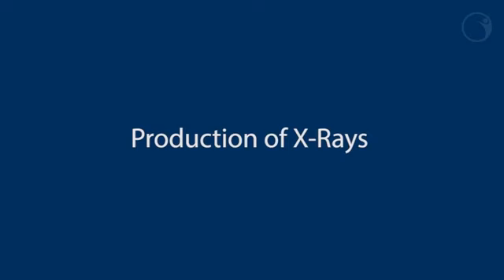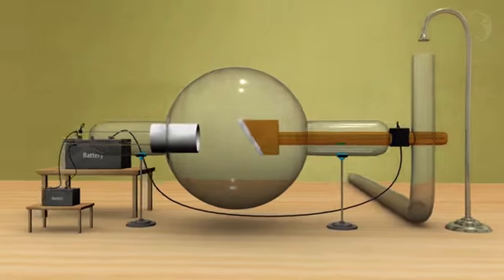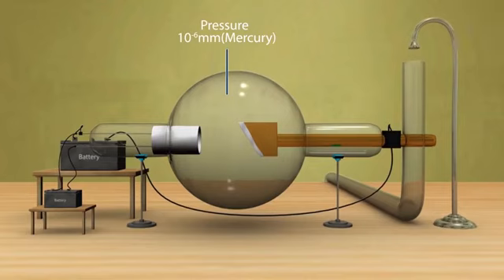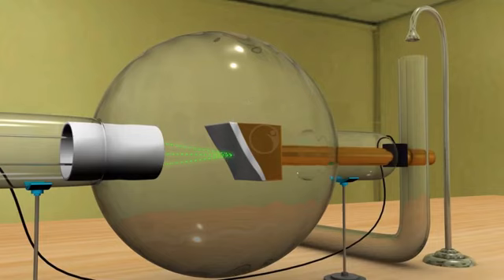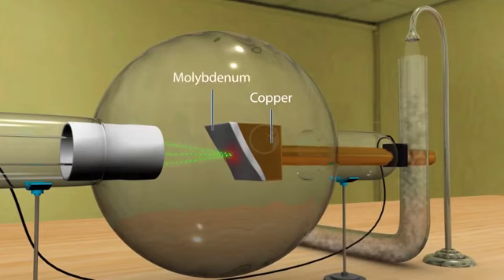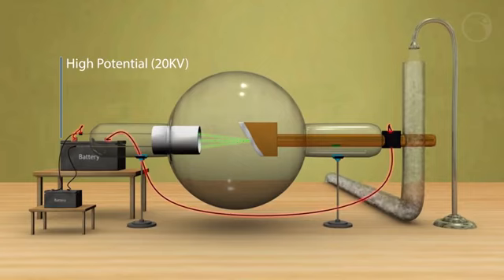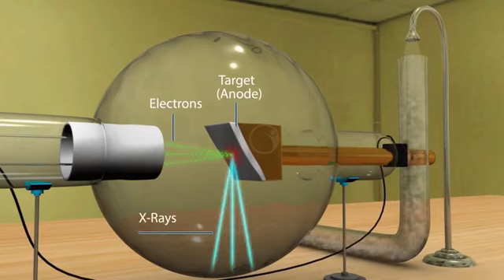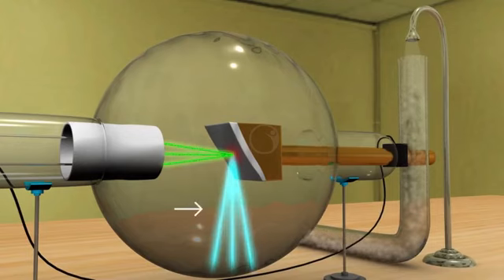How cathode rays travel